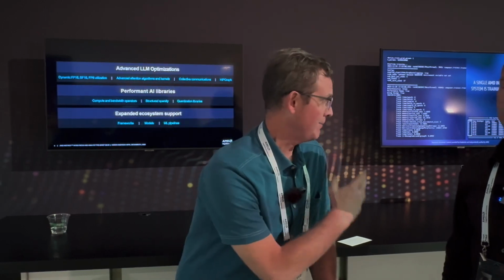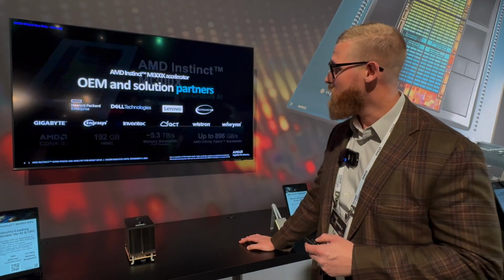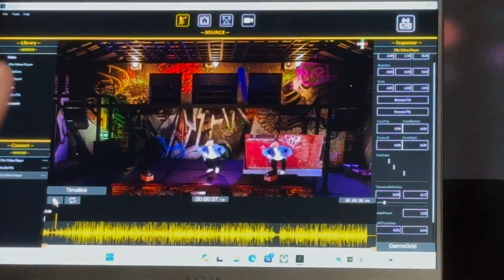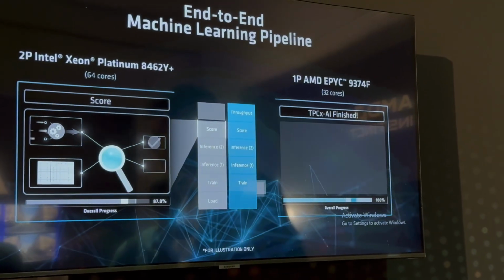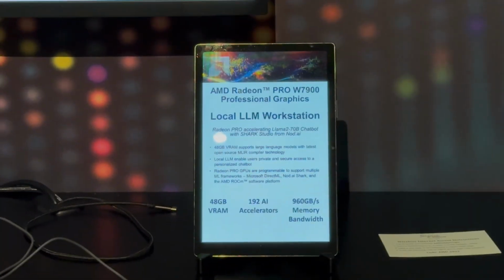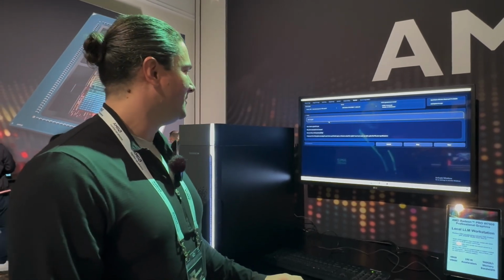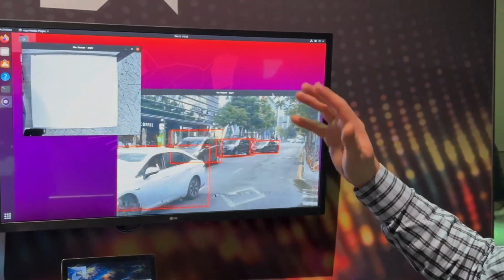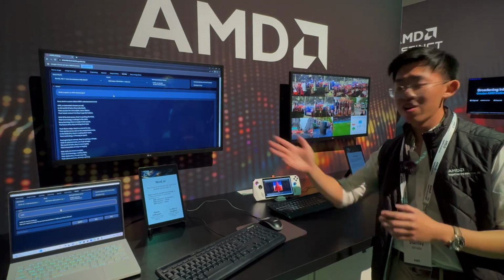AMD AI Demo Hardware and Software room - Dec 6, 2023, AMD Advancing AI - Session 2 of 3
A great selection of demos of the latest and greatest AMD AI hardware and software!

Dec 6, 2023, AMD Advancing AI - Session 2 of 3